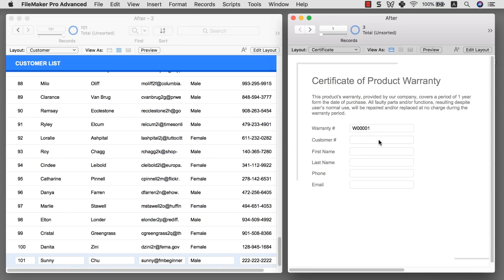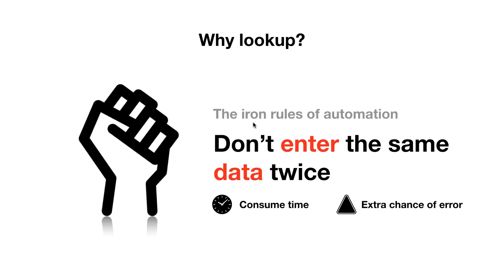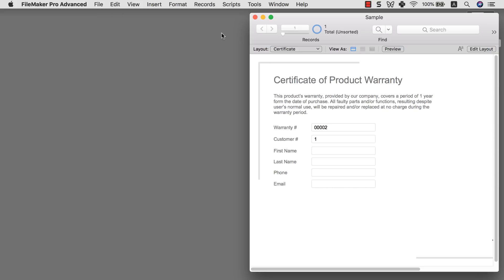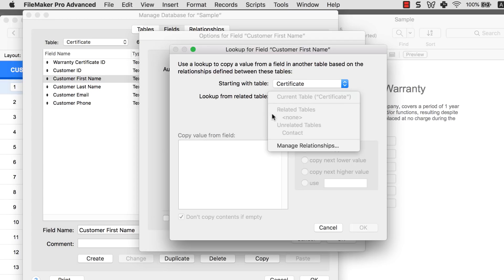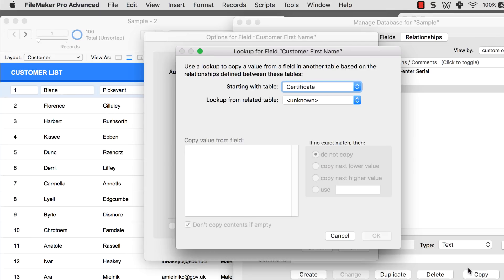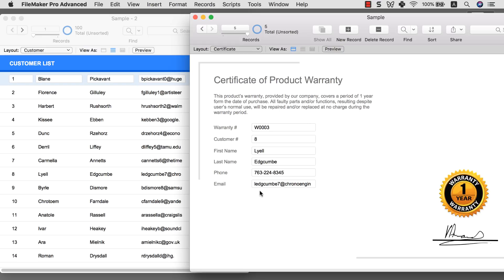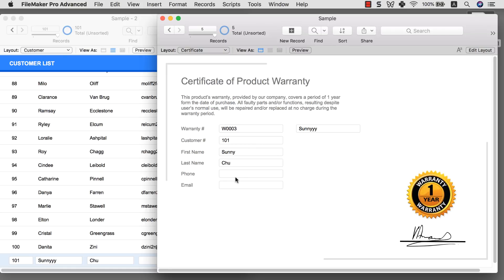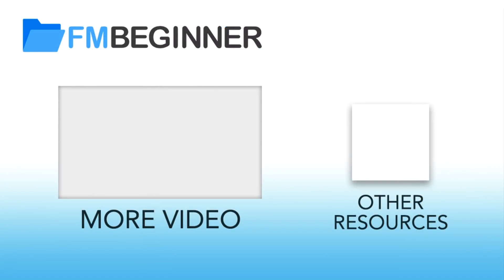FileMaker Lookup Tutorial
Video Information:
This FileMaker tutorial is going to show you how to look up related data from another table.

Recorded with: FileMaker Pro 17